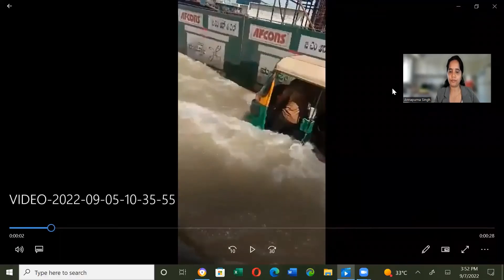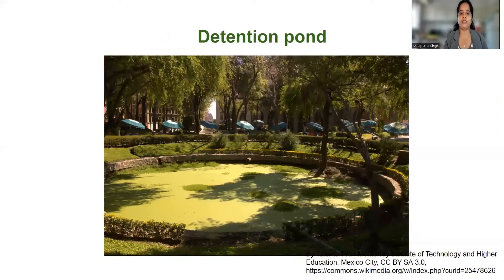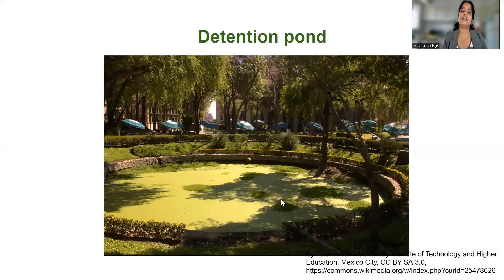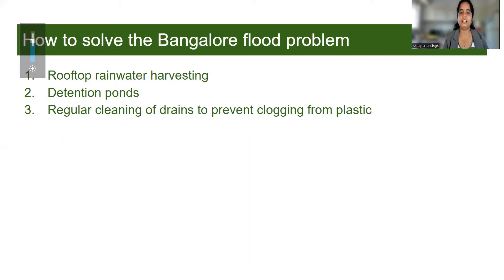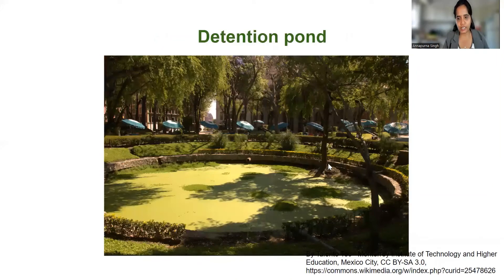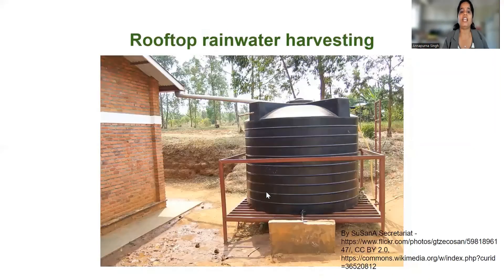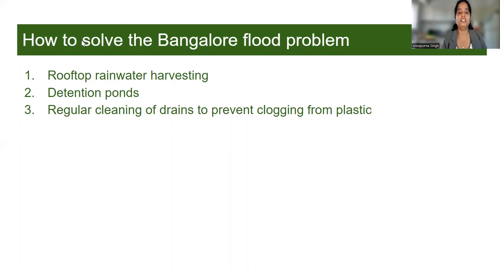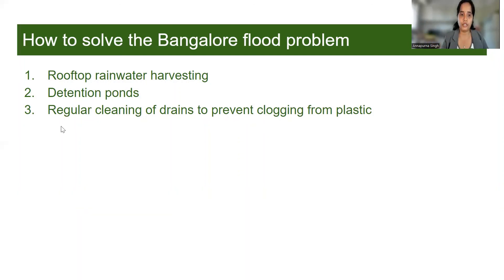How to tackle the Bangalore flood problem? Solution to Bangalore floods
Three simple steps to solving the Bangalore flood problem.